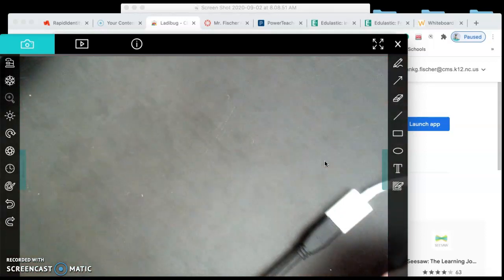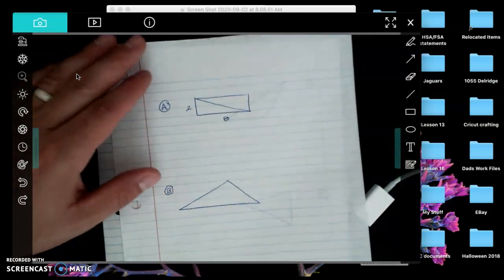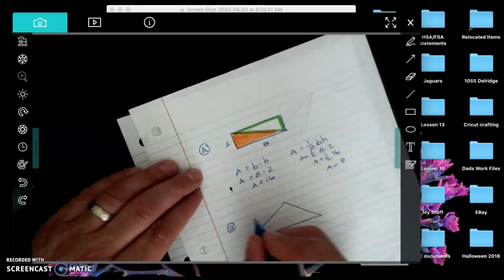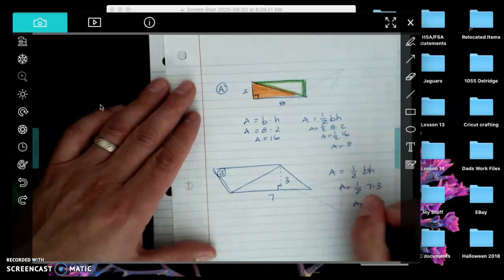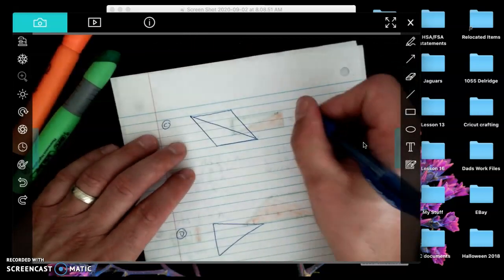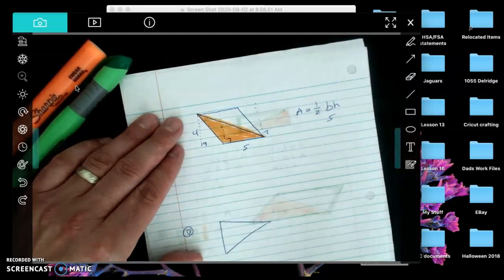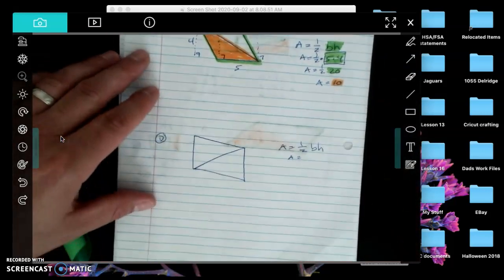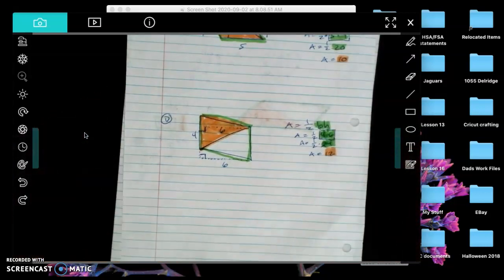Unit 1 Lesson 9